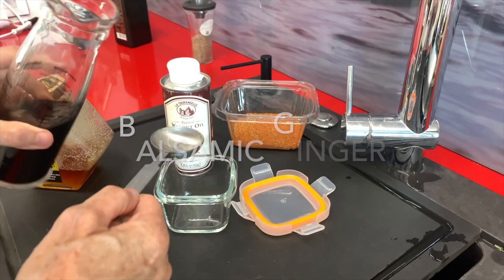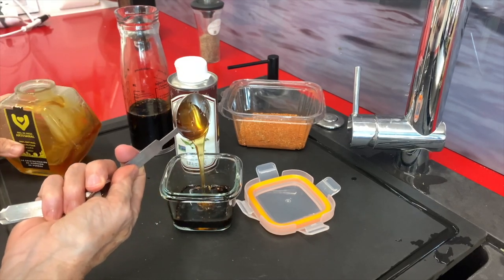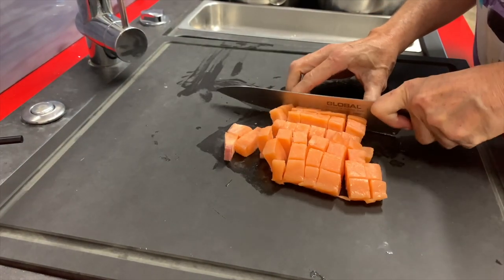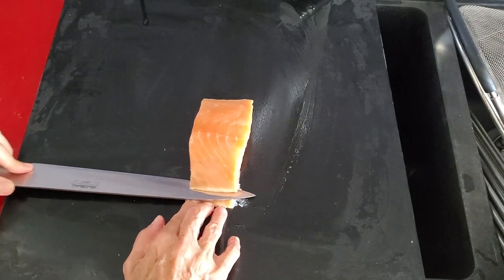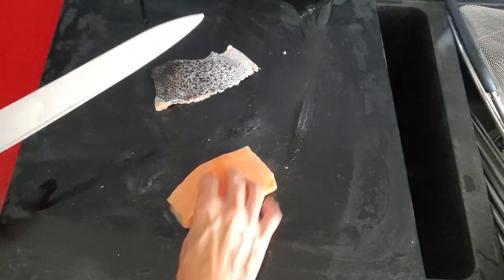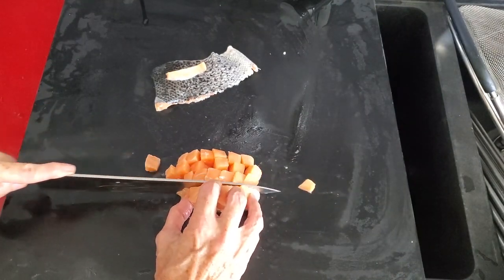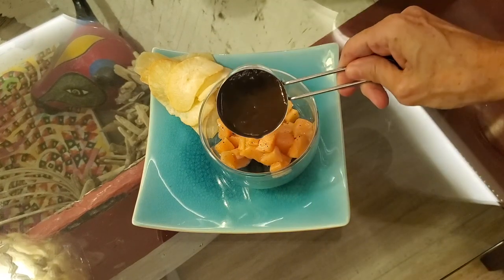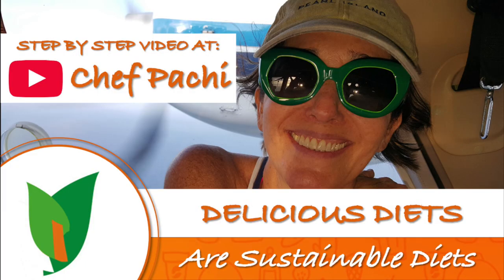How to make SALMON TARTARE from fresh or frozen salmon w ginger nut balsamic | Pure ECSTASY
I can't say enough of this salmon tartare. It will simply transport you. Take you away into relaxation and ecstasy. Prepare with gingered balsamic, honey, walnut oil, old bay seasoning, or chef Pachi's seafood spice mix, wasabi, and pickled ginger. How to make SALMON TARTARE  from fresh or frozen salmon w ginger nut balsamic | It is Pure ECSTASY!
Salmon Tartare
8 servings

1 pound fresh salmon
2 tablespoons gingered balsamic
1 tablespoon honey
1 tablespoon walnut oil
1 teaspoon Chef Pachi Seafood Spice Mix or Old Bay

Tartar de salmón
8 porciones

1 libra de salmón fresco
2 cucharadas de balsámico de jengibre
1 cucharada de miel
1 cucharada de aceite de nuez
1 cucharadita Chef Pachi Seafood Spice Mix o Old Bay

Gingered balsamic
1 cup balsamic
2 tablespoons grated ginger

1. Place balsamic in a small pot and bring to a boil. Simmer for 8 minutes. Remove from the heat, add ginger and keep in a covered bottle or jar.

Chef Pachi Seafood Spice Mix
1 tablespoon black pepper
1 tablespoon coriander
18 cloves, whole
6 cardamom seeds
3 tablespoons crumbled bay leaves
3-star anise
1 teaspoon turmeric

Nutrition Facts:
- 4 Servings- 290 Calories/Serving - Fat: 171 Cal- Carbs: 24 Cal- Protein: 95 Cal- 14% Daily Valueby Chef Pachi Gallo | Chef Pachi | Pachi.com